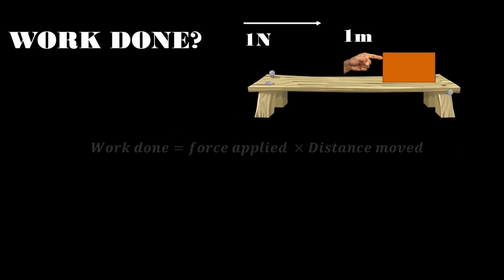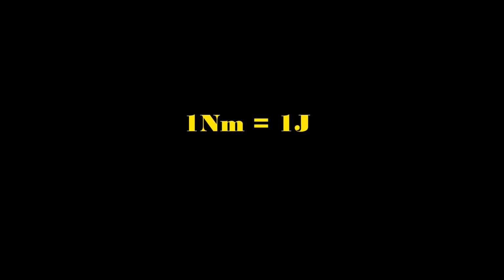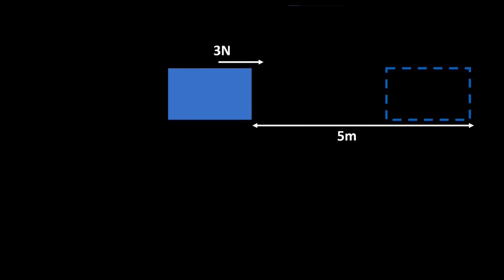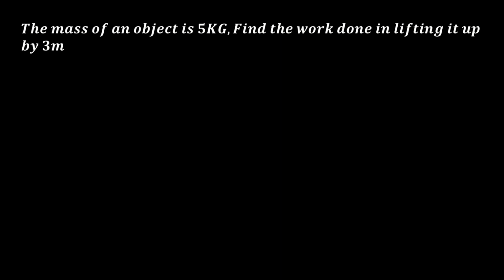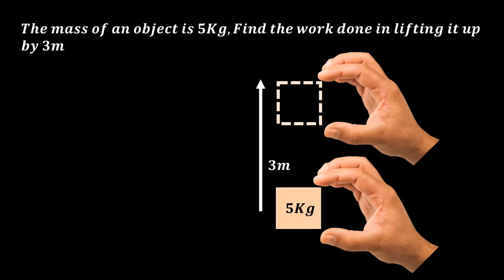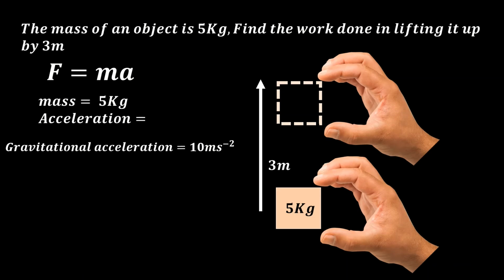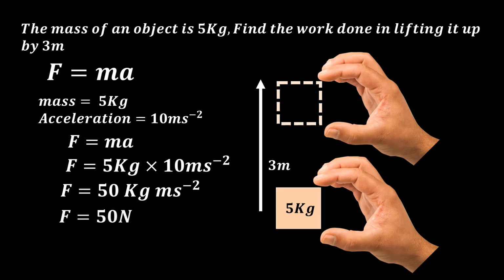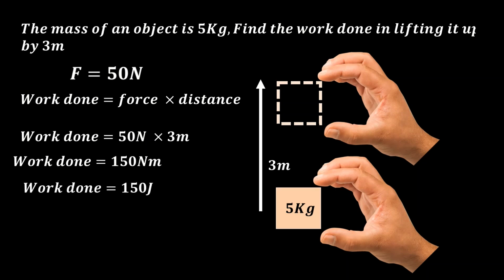Work, Energy and power (Part 1) | Physics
What is work done? How to calculate work done? Physics
This physics video tutorial provides a basic introduction into work, energy, and power.  It discusses the work-energy principle, the relationship between work, force, & displacement as well as kinetic and potential energy.

This is a playlist and await for the next two videos on Energy and Power